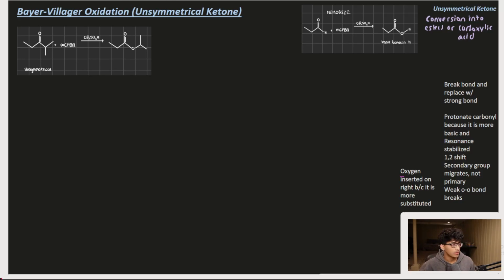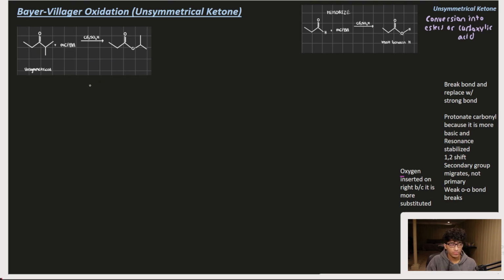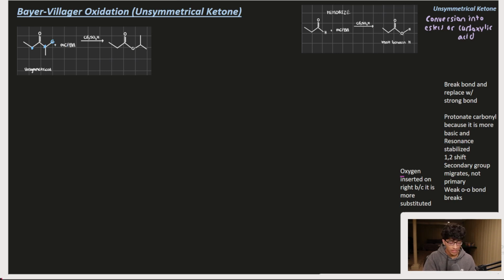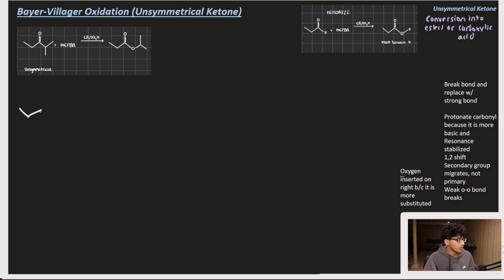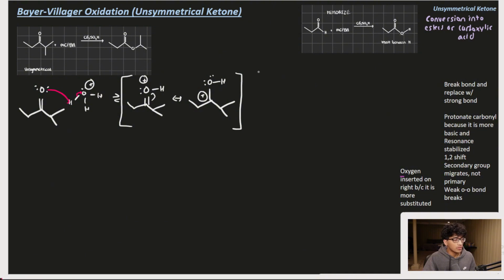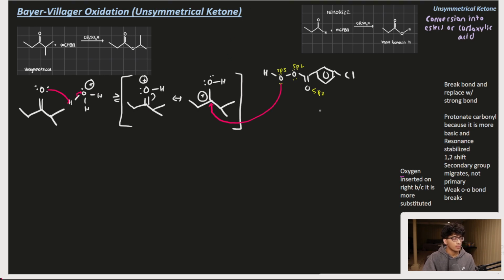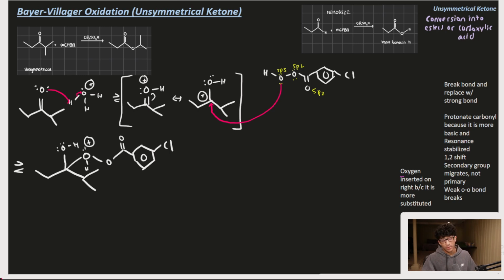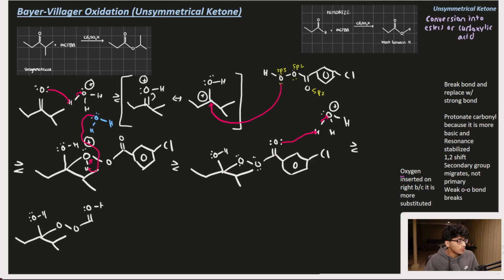Baeyer Oxidation (Unsymmetrical Ketone to Ester)